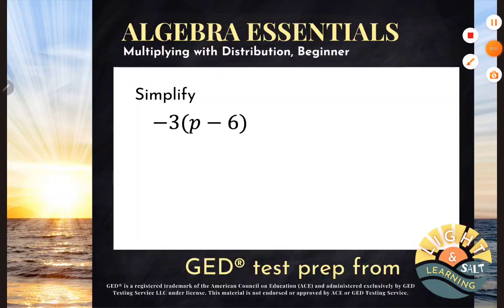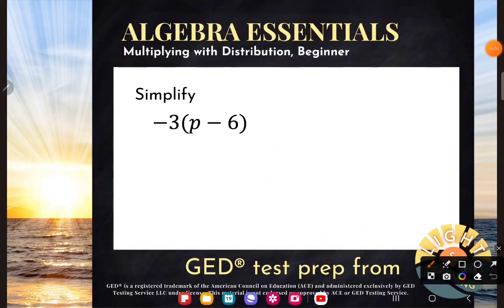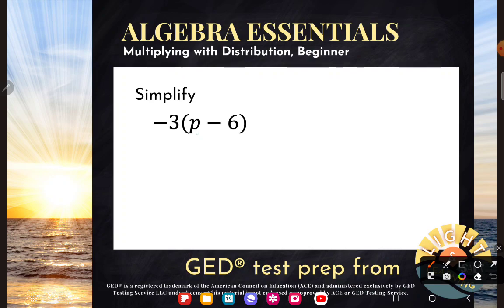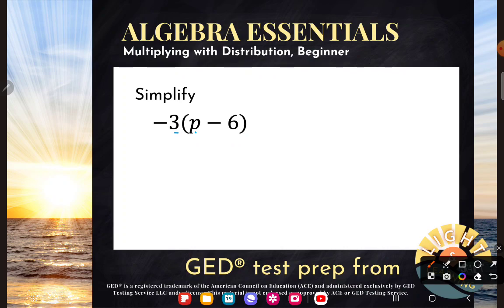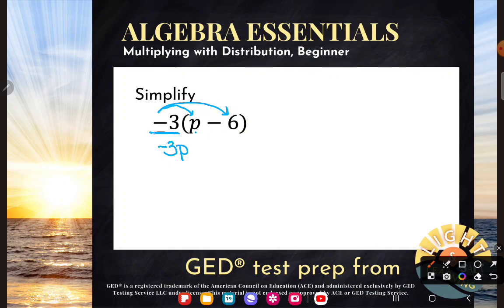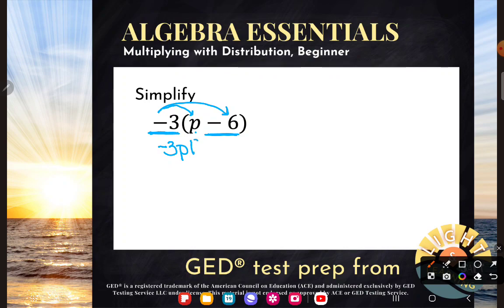GED® Math: Distribute Negative Constant (1.8, Bgn, #25)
Algebra Essentials, Multiplication with Distribution, Beginner Level, #25

Don't let negative numbers freak you out. Your calculator can handle them as long as you can keep straight when you're multiplying versus when you're adding or subtracting. You've got this!